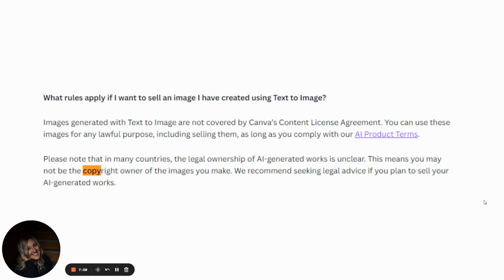Canva to Amazon Kdp Update (Protecting your books)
Canva to Kdp Update is something we are learning more about. In this video, I'm breaking down the updates from Canva to KDP. I'll share some help guides but next steps to think about.
Whenever you create content on KDP, you need publishing rights. We are covering all the Canva to KDP updates that we can about how to protect our books and accounts.
This video is a quick update on the latest changes to Canva and KDP, as well as a guide on how to upload your books from Canva to KDP. Be sure to watch this video if you're using Canva to create book covers, books, or any other type of content!